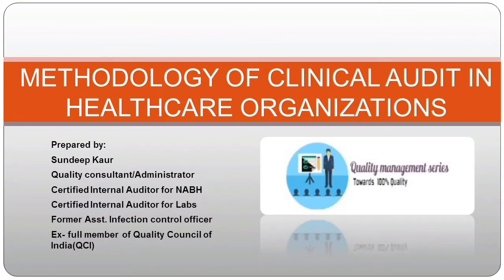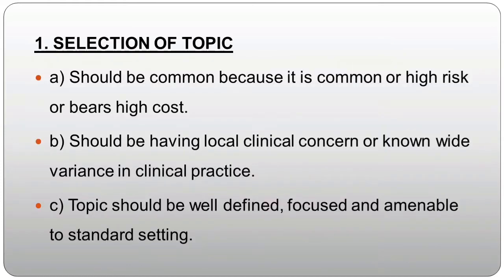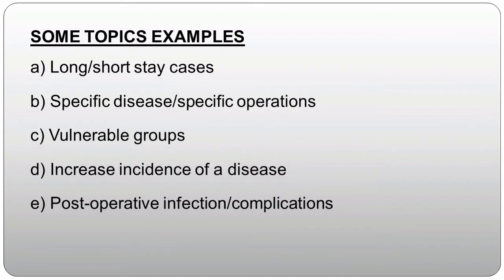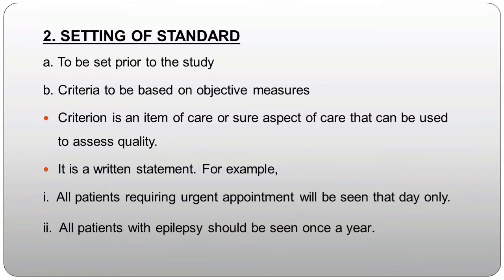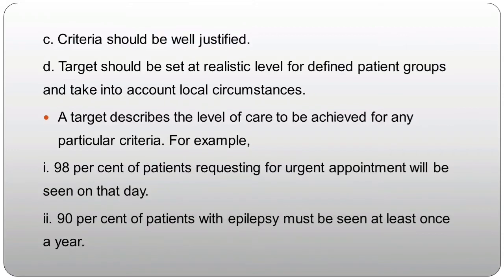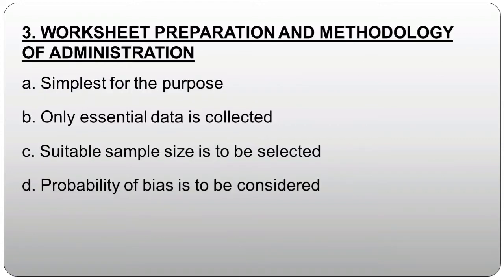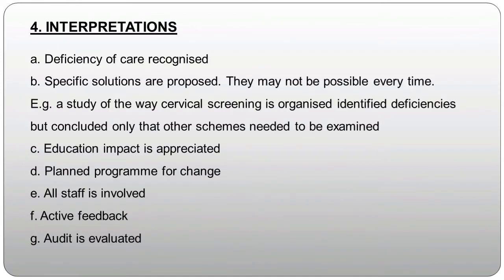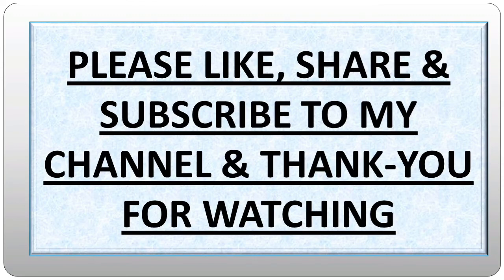Methodology of Clinical Audit in Healthcare organization by Sundeep Kaur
This video is all about the Methodology of clinical audit that relates to various elements of the clinical audit process or focus on the benefits of undertaking clinical audit. In this video you will find a range steps that are required, from advice on how to determine your clinical audit sample, to how to be a change agent, from the key ingredients of an action plan, to a simple four-step evaluation to determine if your clinical audit idea will result in a successful project.